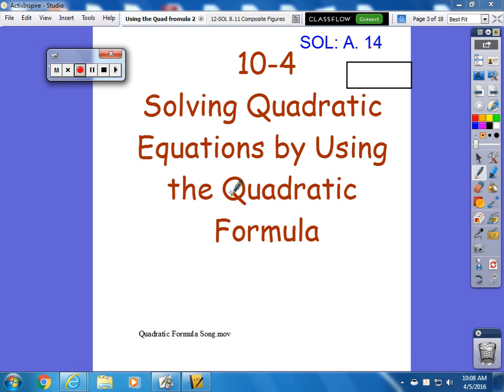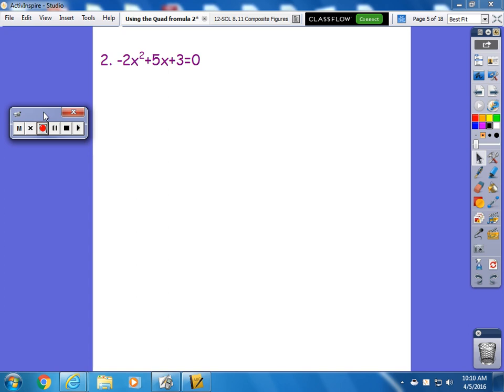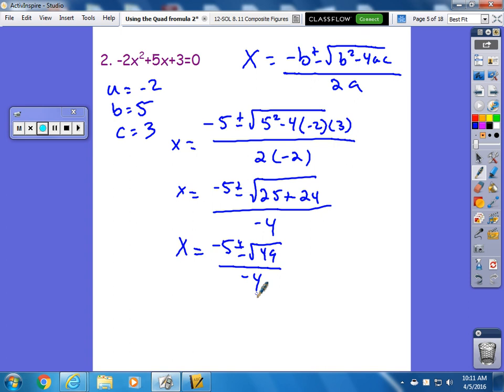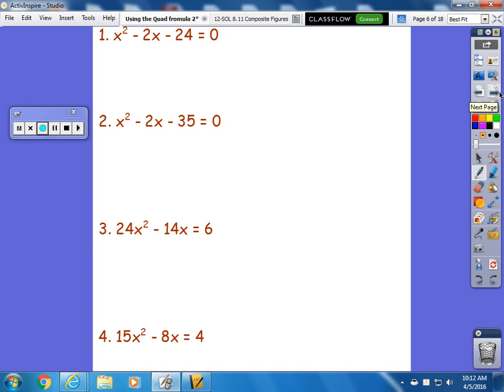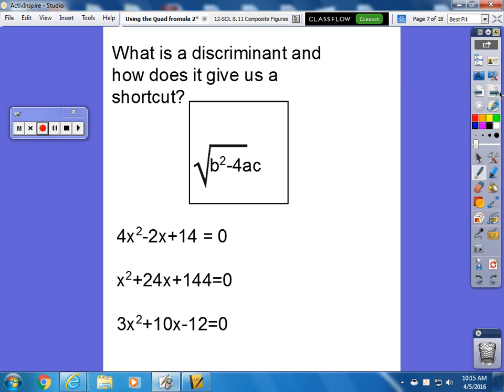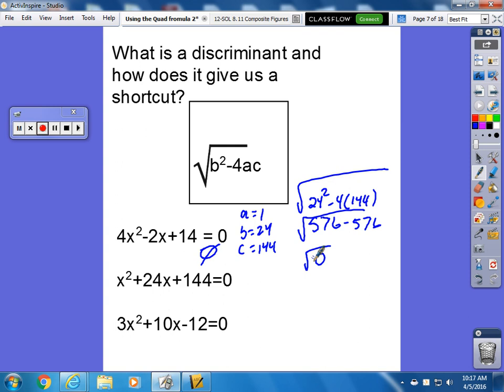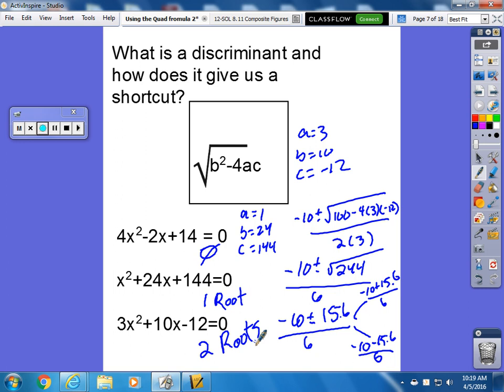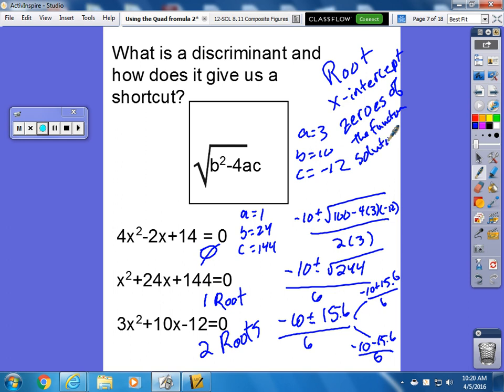1 Quadratic Formula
This video explains how to use the quadrtic formula.